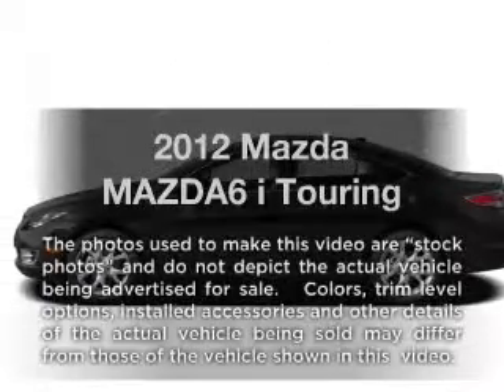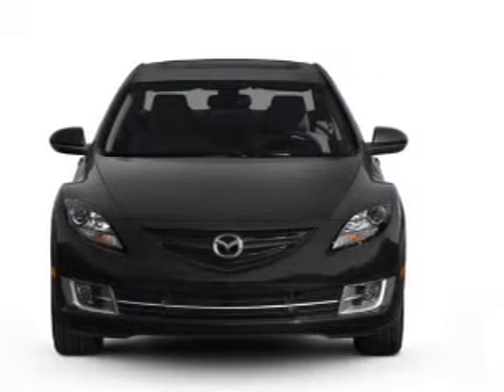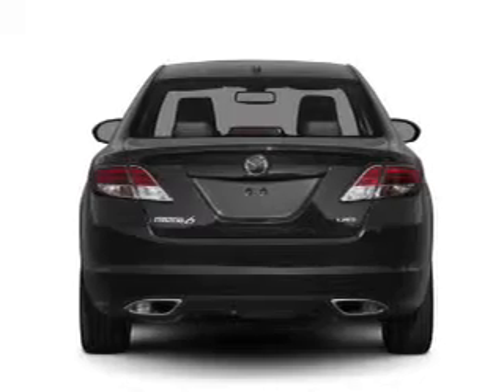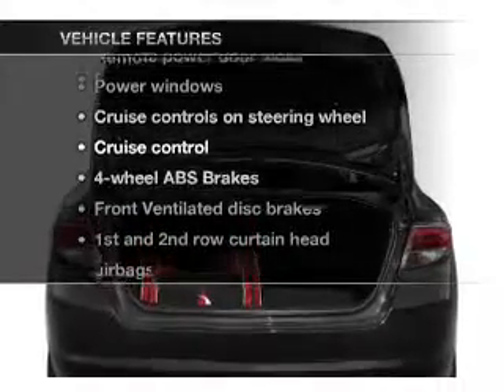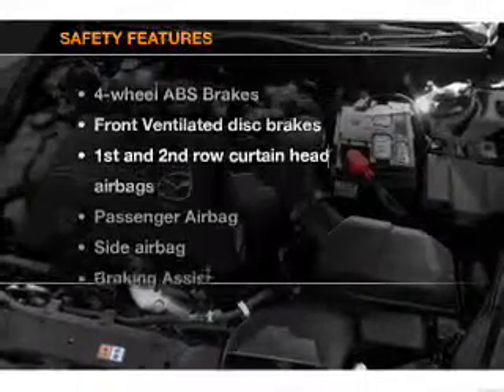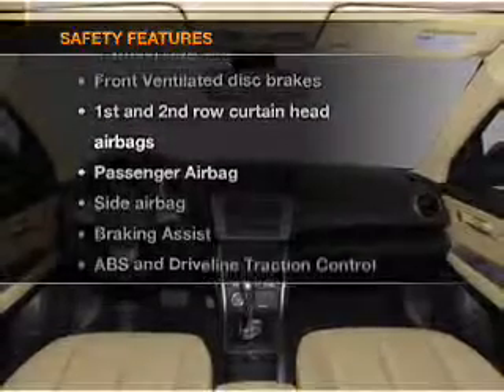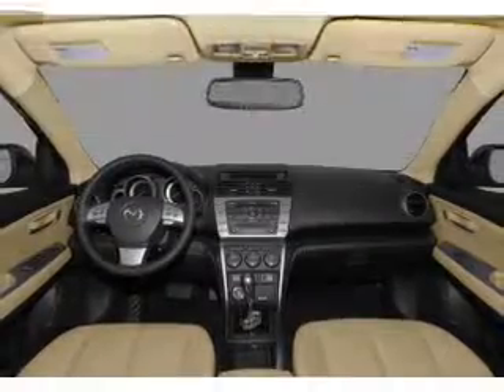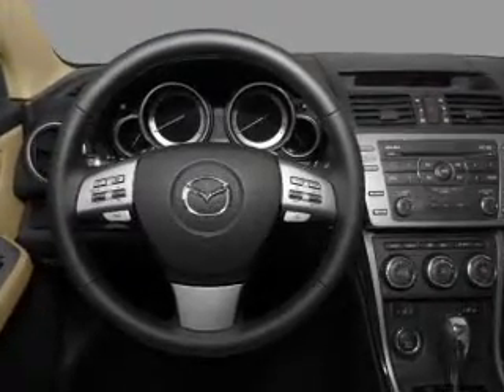2012 Mazda MAZDA6 - ROSWELL GA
Year: 2012
Make: Mazda
Model: MAZDA6
Trim: i Touring
Engine: 2.5 liter inline 4 cylinder 16 valve
Transmission: 5-Speed Automatic
Color: Black
Mileage: 3
Address:
11185 ALPHARETTA HWY